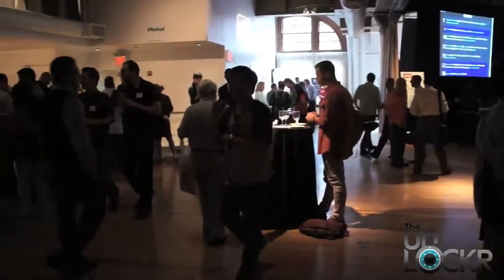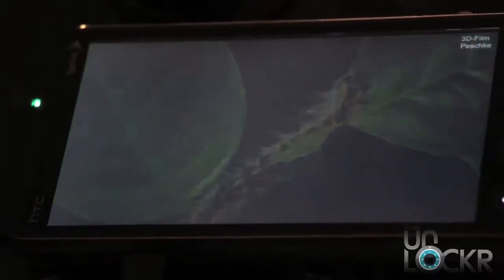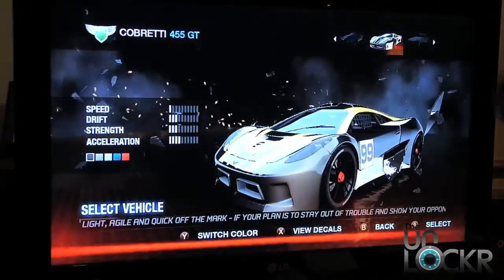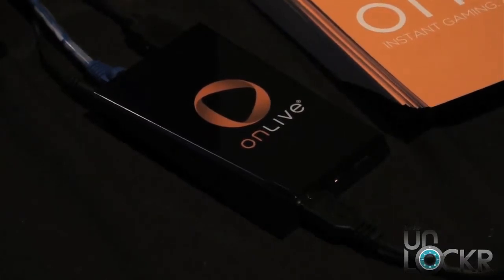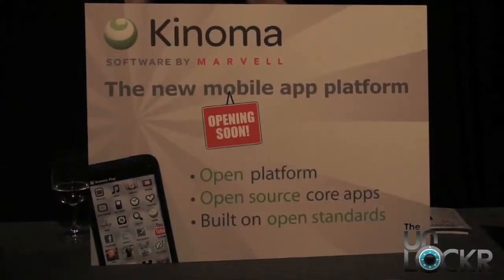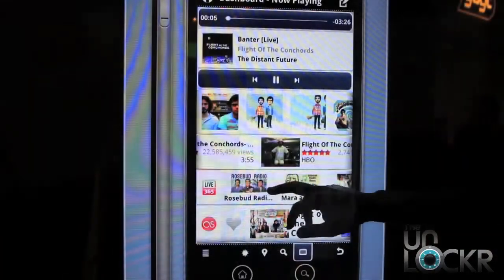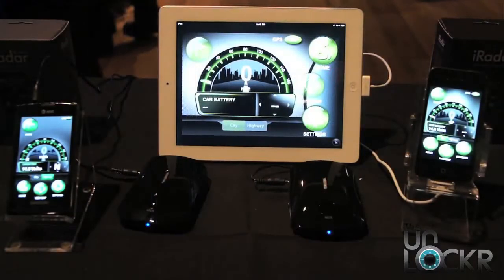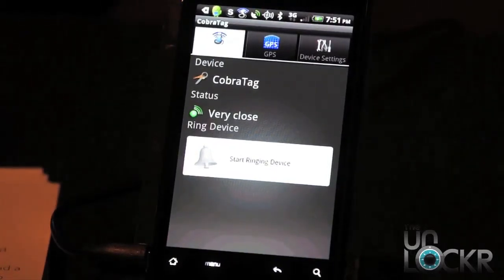GDGT Live 2011 in NYC: Highlights of Interest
GDGT is more about your average consumers coming to a room where some of the latest gadgets are on display so they can play with them and decide if any of them will be worthy of their hard earned money. We decided to head by and see what kind of things we could find that might be new or interesting (and that we haven't covered already). It wasn't easy, but here are some of the lesser known products that were worthy of mention.

For more information on the companies we mentioned or to comment, head to our site here: